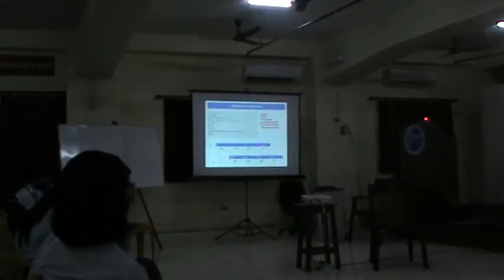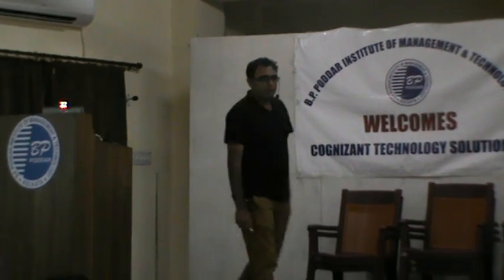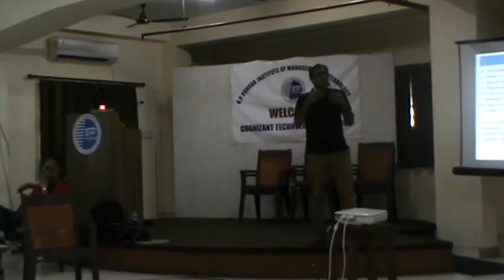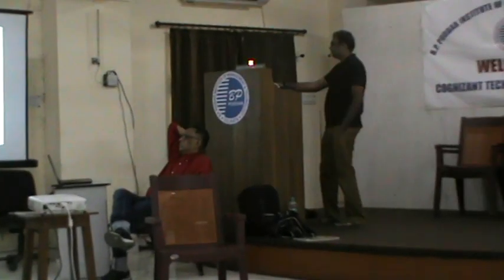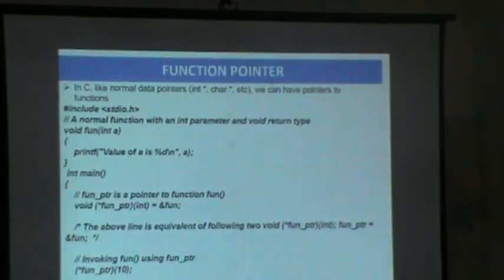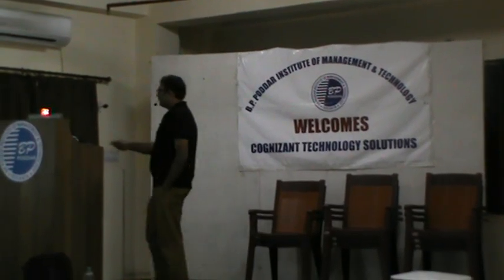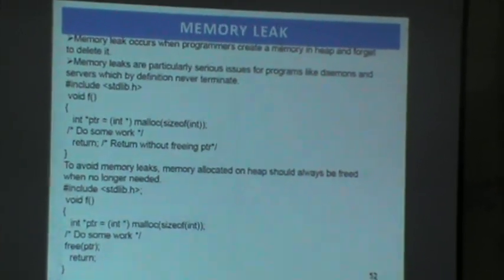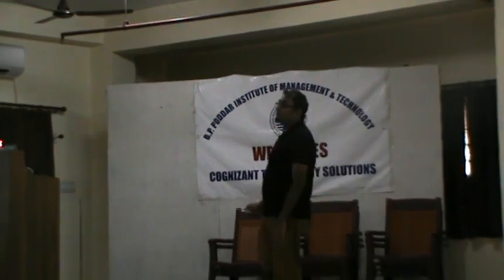c language:pointer 2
The video quality is not too good.